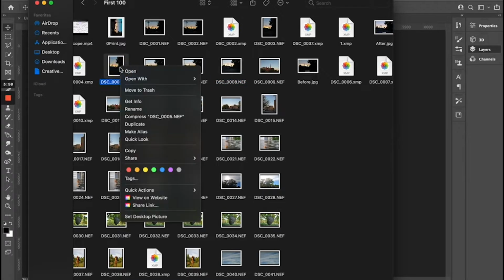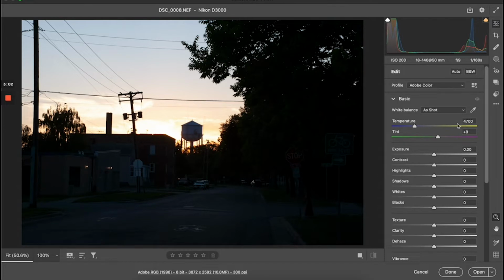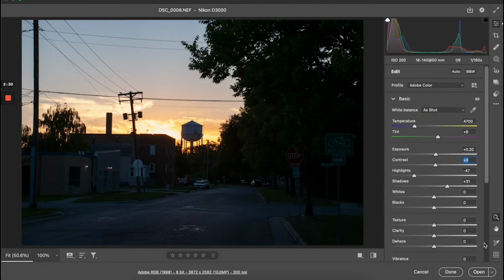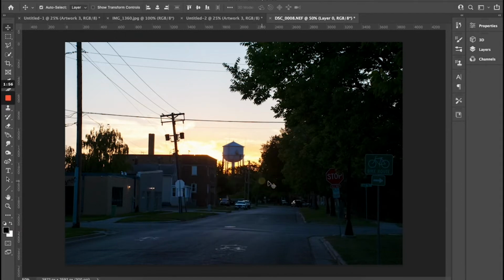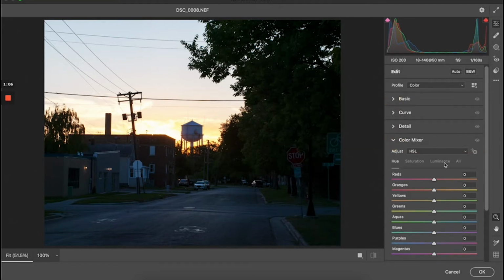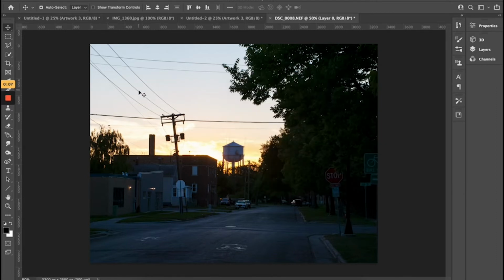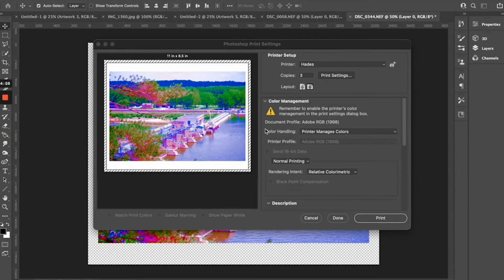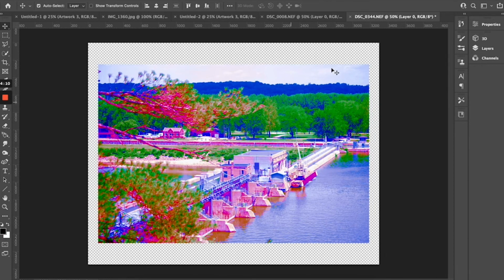Possibilities of Creative Digital Photography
Learn about photo editing in this video from NDSU Visual Arts students Alex Light and Jayden Schaap. Post your questions in the comments section below and our student will get back to you with an answer.